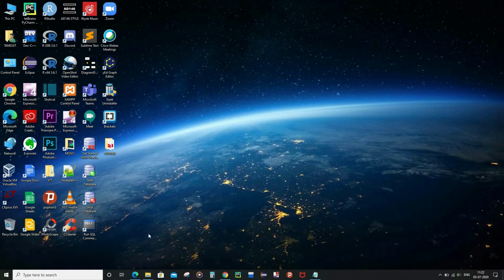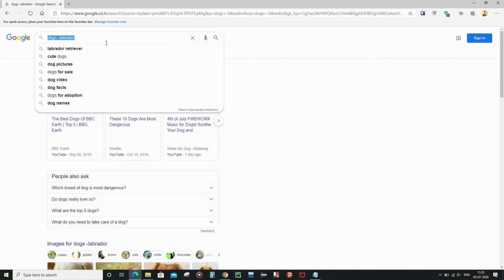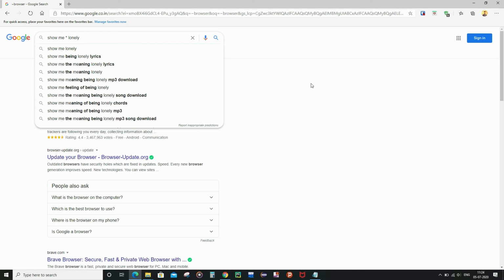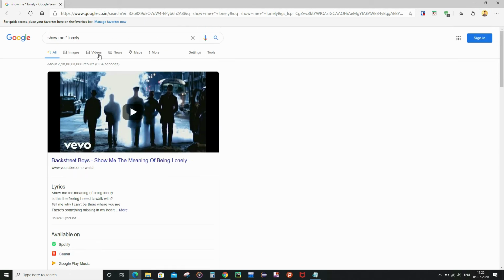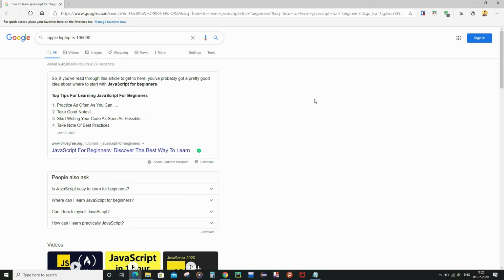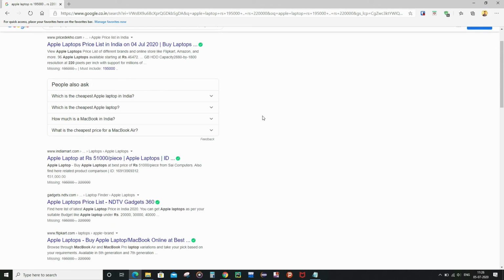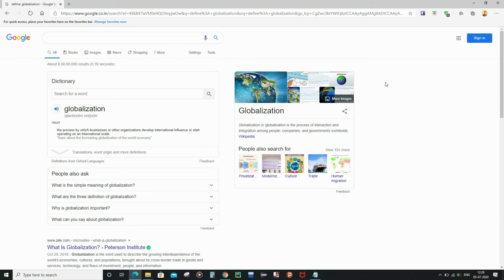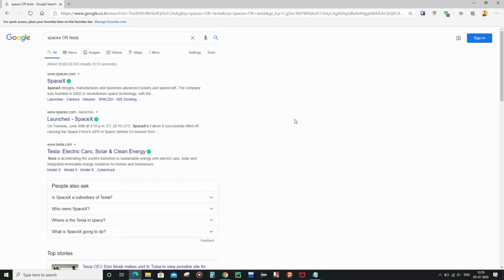Google Search Optimization | Maximize Your Web Browsing Experience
Hello Friends,

In this video I'd discussed about the different techniques which you can implement to have a practical better search experience while searching on your Google web browser.

Video time stamps :
0:45 excluding specific subset from major topic
1:19 extract similar details based on keyword searched
1:43 find all items based on begin and end word with vague intermediate
2:57 emphasize quoted text for hard search
3:59 search sorted commodities in fixed numerical range
4:50 get attribute details of searched item
6:02 usage of boolean operators
7:06 search particular item from distinct websites
7:52 generic advice for optimum search